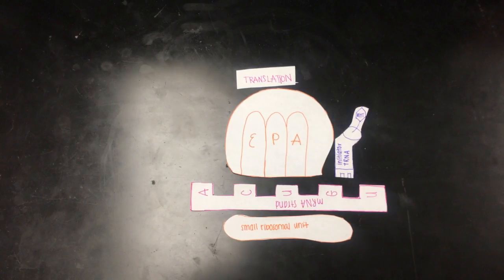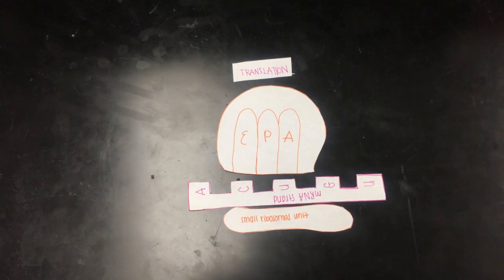Transcription and Translation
Meaghan Flannagan and Dana Sheldon